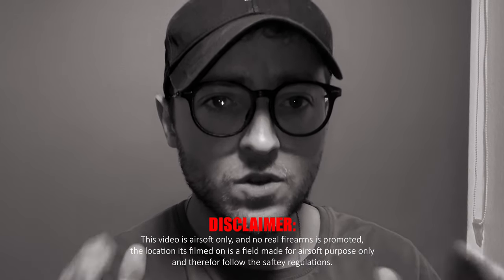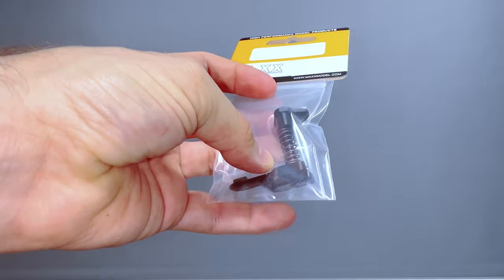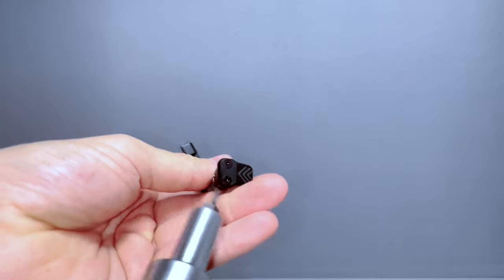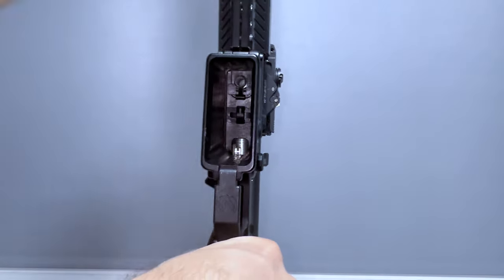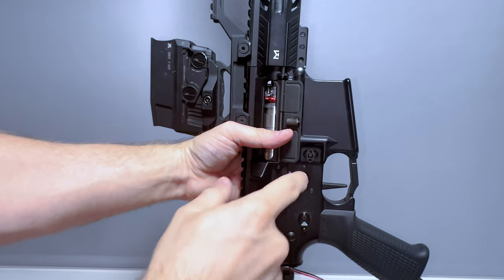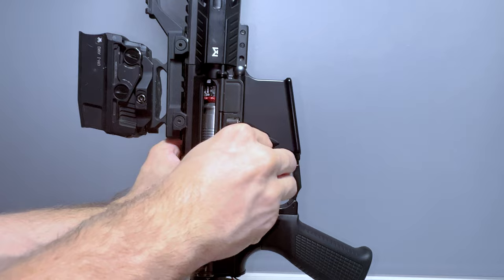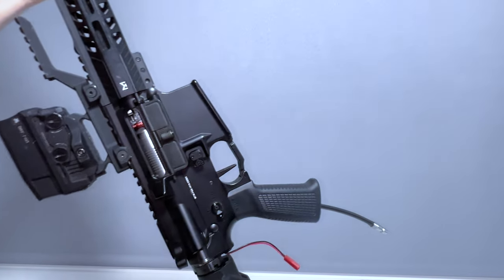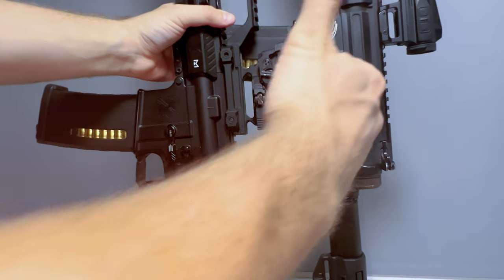New MAXX mtw Mag catch (UNRELEASED)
New MAXX wolverine mtw Mag catch (UNRELEASED)